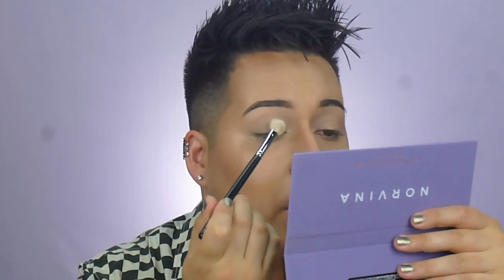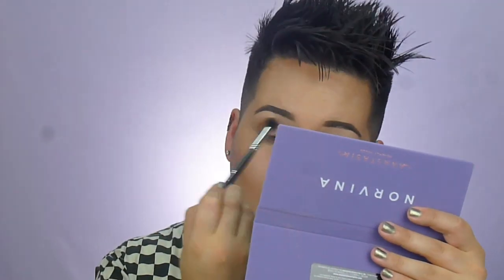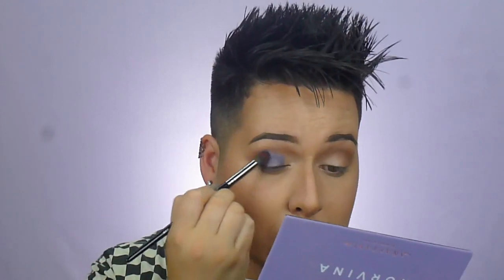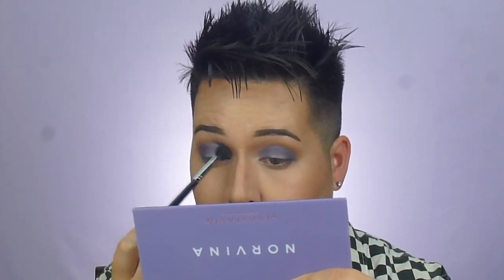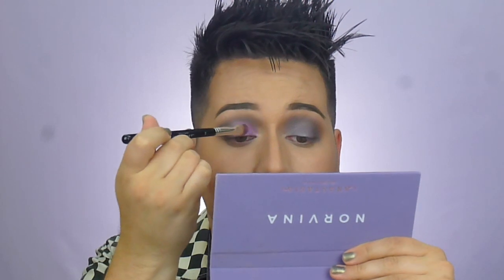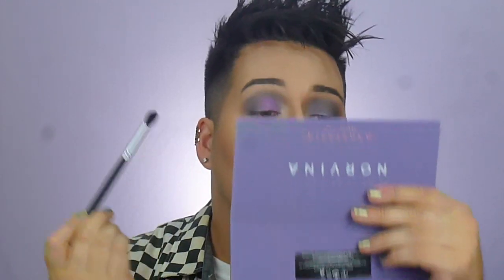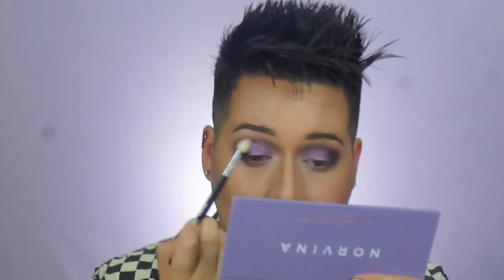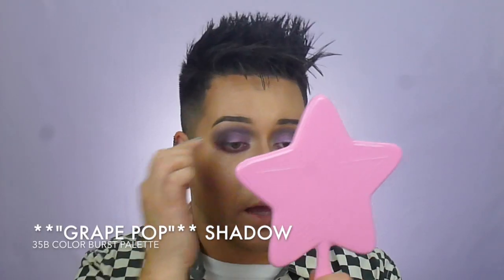ANASTASIA BEVERLY HILLS NORVINA PALETTE REVIEW | aWeSoMe PhiL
This week’s video I FINALLY try out Anastasia Beverly Hill’s Norvina Eye Shadow Palette! Does  it work?! Watch and find out!!

Morphe - 35B Color Burst Palette
Jeffree Star Cosmetics - Skin Frost Pro Palette “Platinum Ice” with “Lavender Snow”
Morphe - “Too Charming” Premium Lashes

P R O D U C T S  I  A M  W E A R I N G:

E.L.F. Cosmetics - Prep & Blur Stick
Wet n Wild - Mega Cushion Color Corrector “Green”
Wet n Wild - Mega Cushion Foundation “108A Nude Beige”
Kylie Cosmetics - Skin Concealer “Pinenut”
Wet n Wild - Photofocus Concealer “Light/Medium Beige”
Make Up For Ever- Pro Finish Foundation powder “120”
E.l.f. Cosmetics - Blush “Candid Coral”
Wet N Wild - Megaglo Highligthing Powder “Precious Petals”
Kat Von D - Long Wear Pomade “Medium Brown”
Mac Cosmetics - Pro Longwear Paint Pot “Painterly”

C H E C K  O U T  O T H E R  V I D E O S: